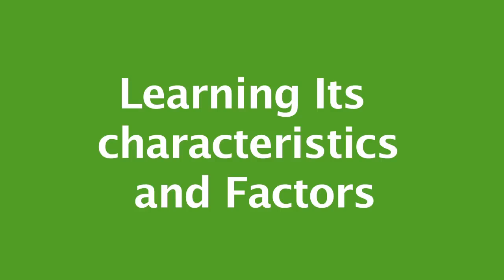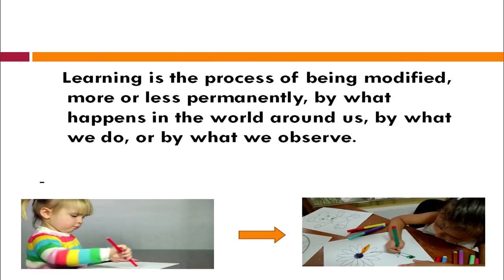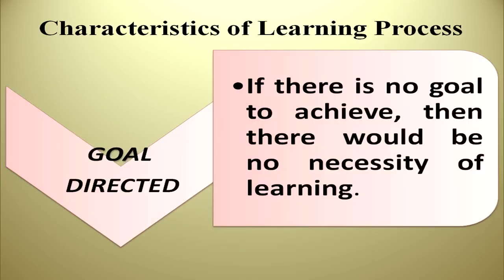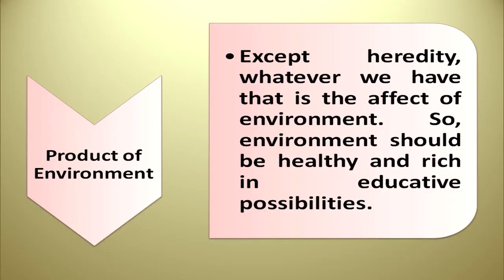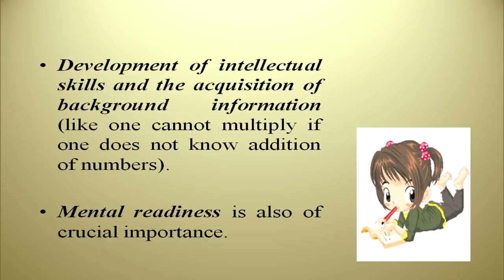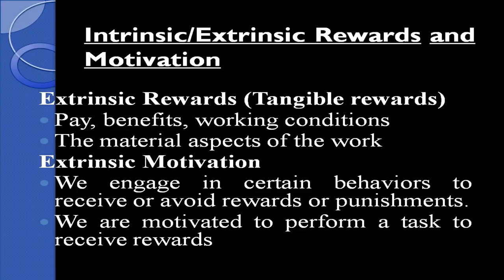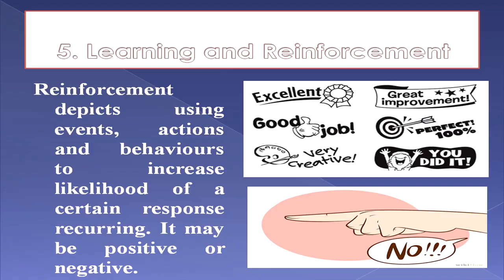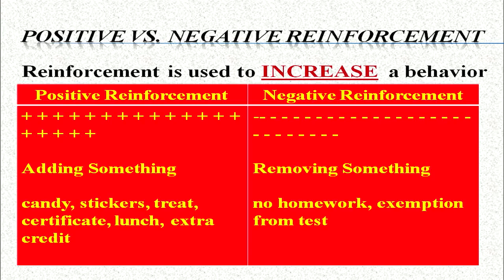502 001 LEARNING THE CONCEPT AND PROCESS